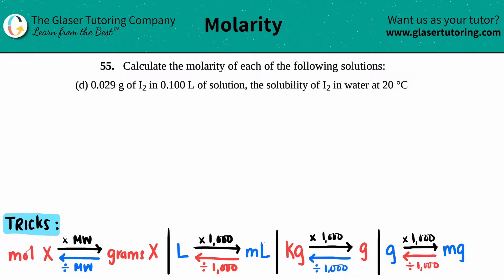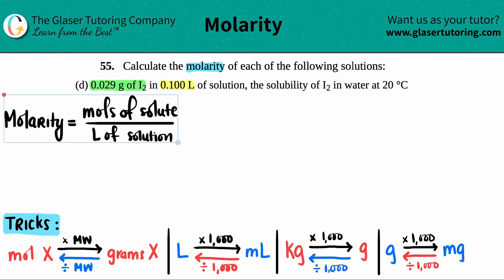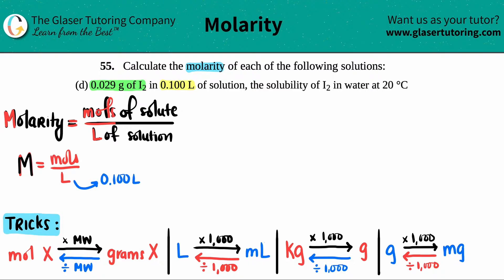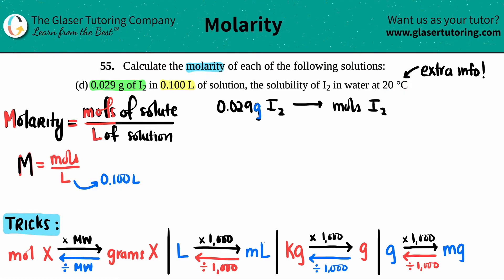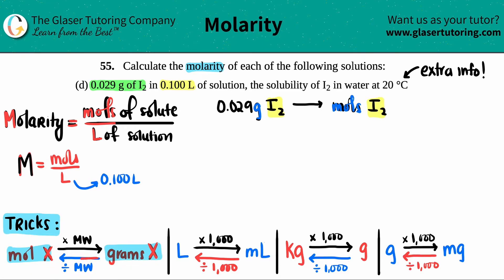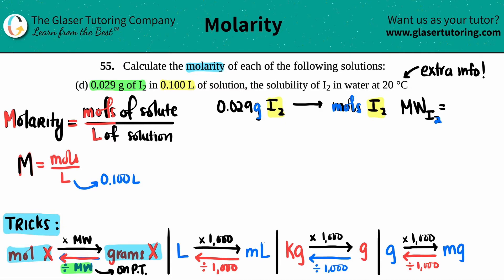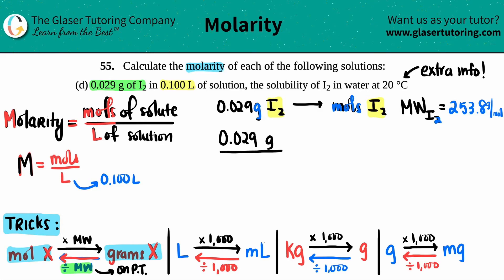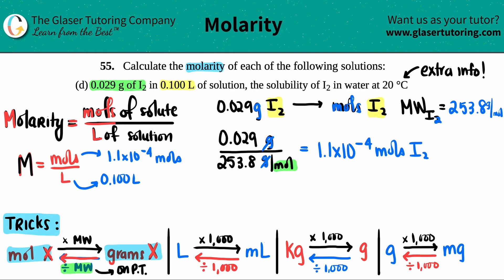3.55d | Calculate the molarity: 0.029 g of I2 in 0.100 L of solution, the solubility of I2 in water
Calculate the molarity of each of the following solutions:
0.029 g of I2 in 0.100 L of solution, the solubility of I2 in water at 20°C